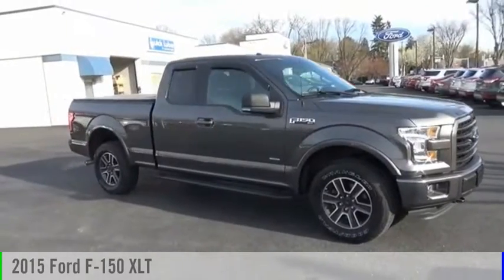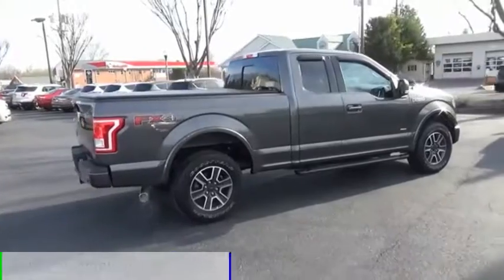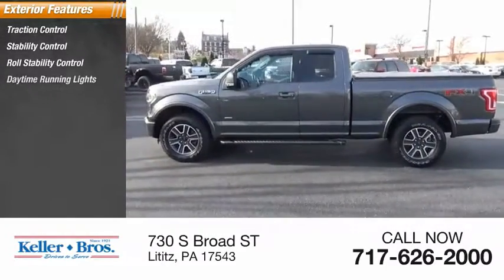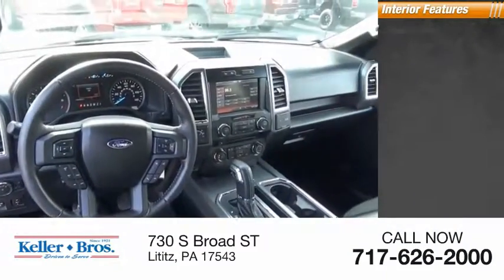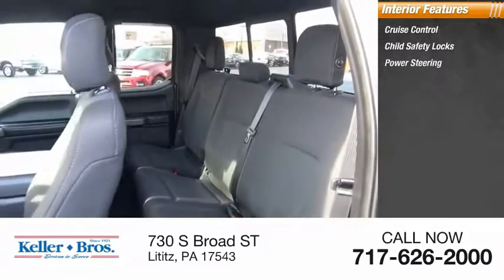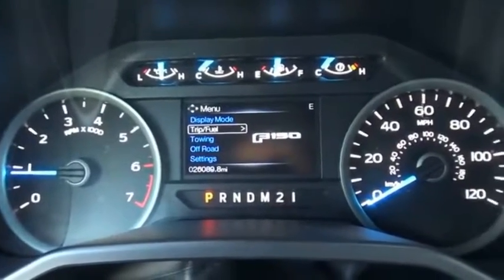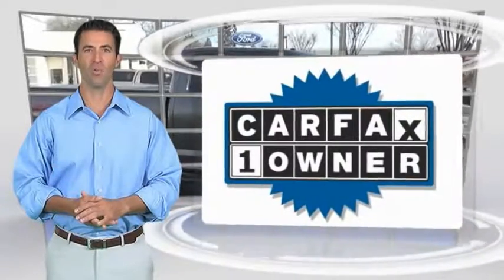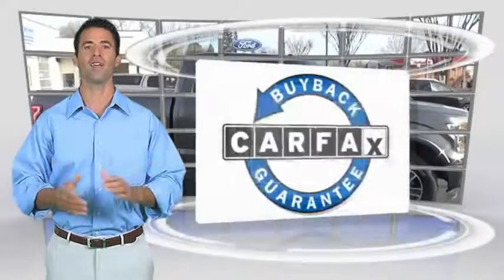2015 Ford F-150 Lititz PA 16177A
2015 Ford F-150 XLT

*CANT MAKE IT IN? HATE COMING TO THE DEALERSHIP? LET US SERVE YOU AND BRING THE CAR TO YOU! *OUR CARS ARE PRICED AGGRESSIVELY AND SELL QUICKLY! * *Come find out for yourself why Keller Bros has been in business since 1921* Traveling from a Distance? Contact our Sales Department for Additional Photos or a Video Walk Around. Our pricing is very competitive and our vehicles sell quickly locally as well all over the United States.brbrWow this beauty was owned by an employees family member! Loaded up Super cab! Upgraded 302a XLT package, heated seats, remote start, 2.7 ecoboost, NAVIGATION, FX4 package, Trailer tow package, Tailgate step, XLT sport appearance package, and a ton more!